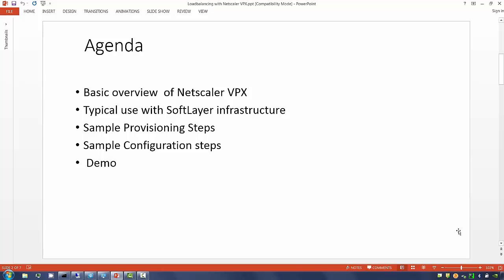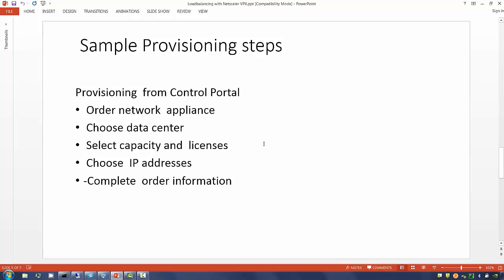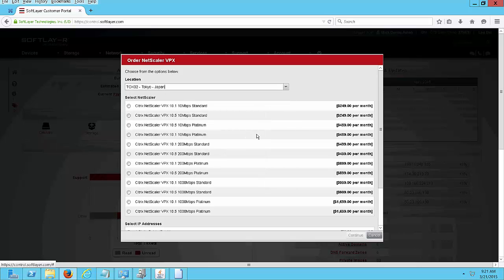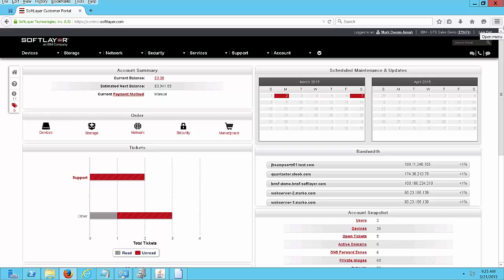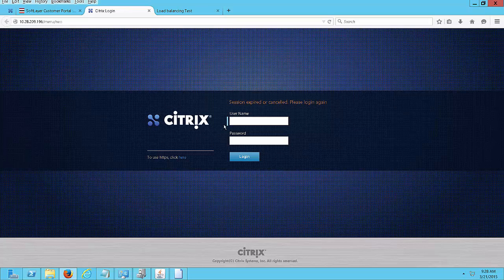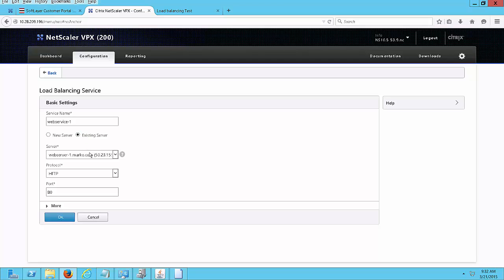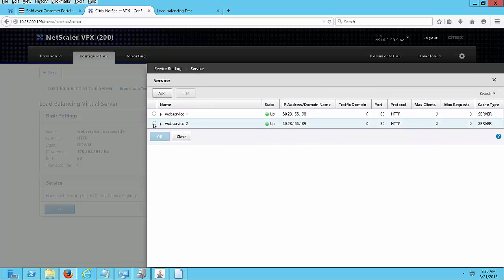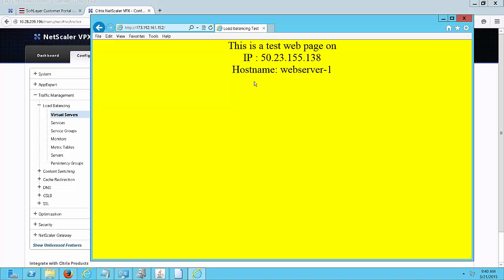Loadbalancing with Netscaler VPX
Provision and loadbalance  webservers with the Netscaler VPX  with softlayer